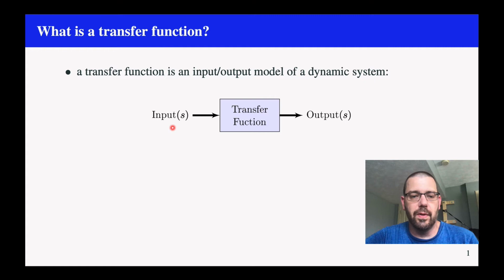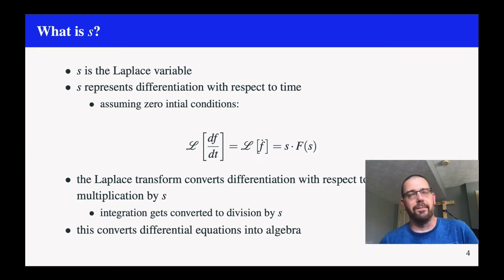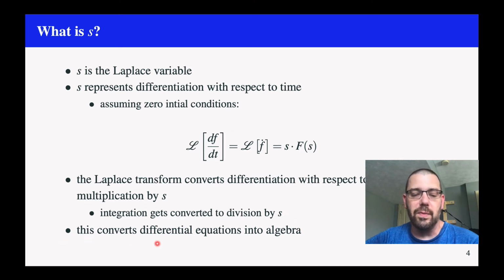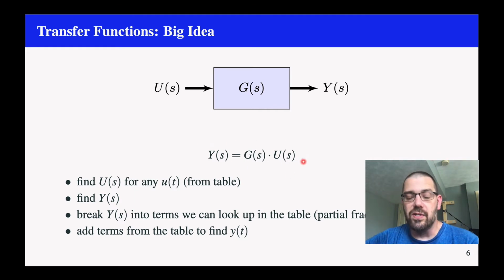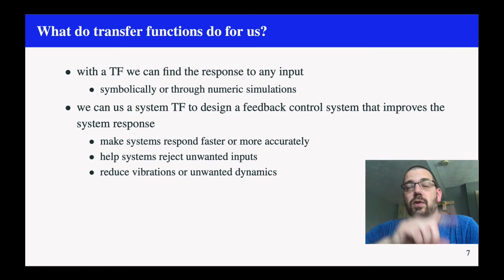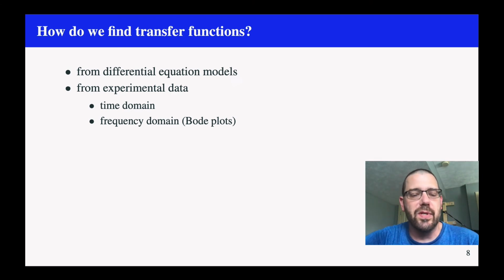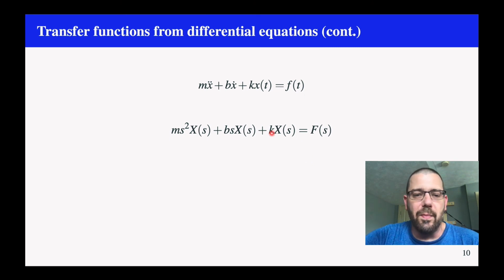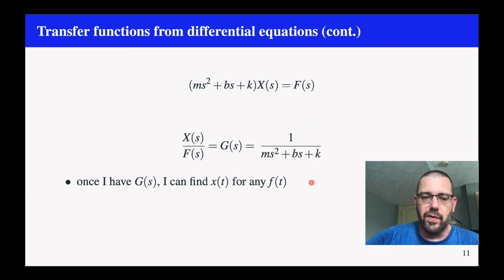EGR 345 Video 1: What is a transfer function?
Introduction to transfer functions for dynamic systems and feedback control courses.